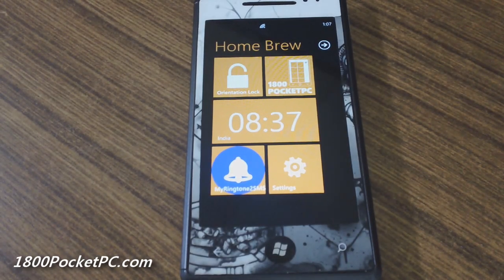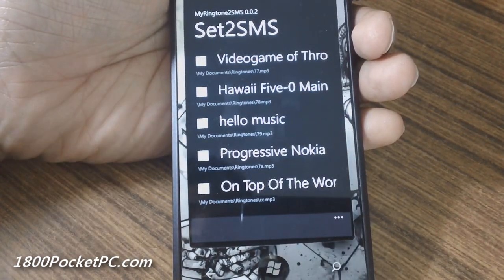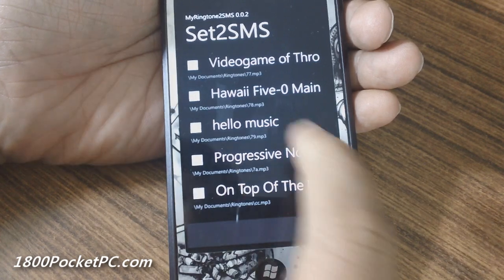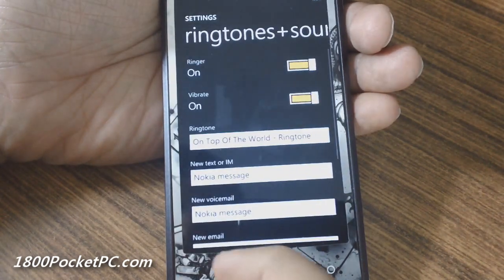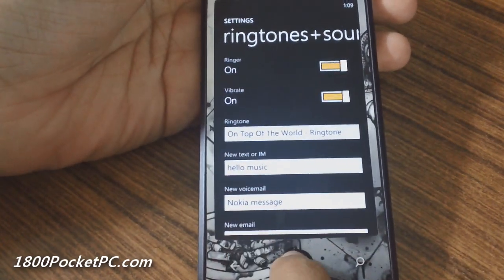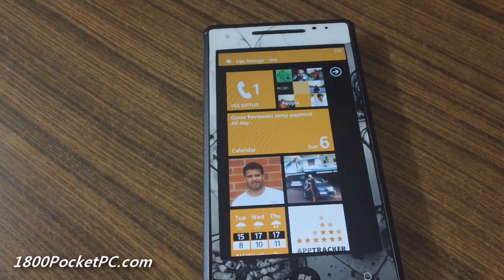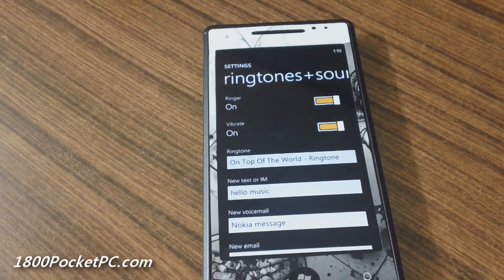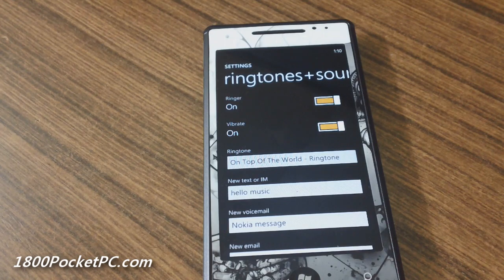MyRingtone2SMS : add custom SMS tones on Windows Phone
a simple way to add custom sms tones on windows phone